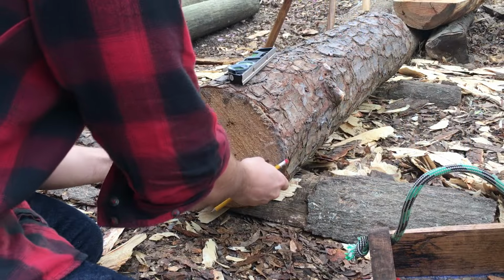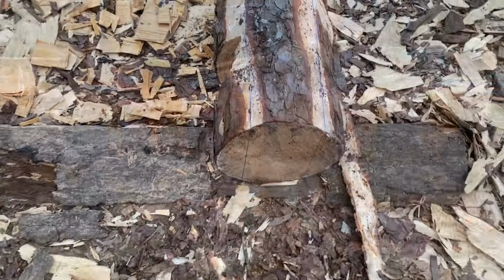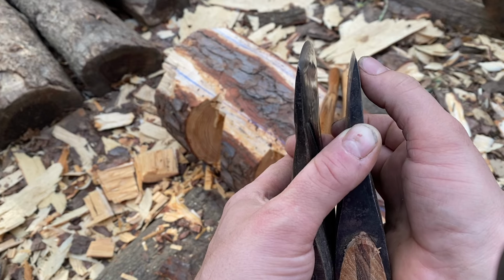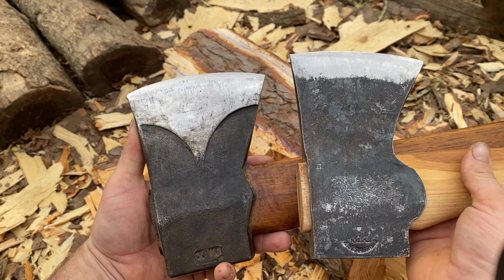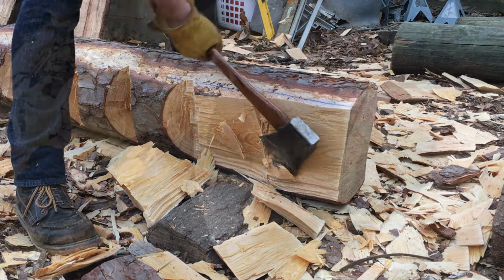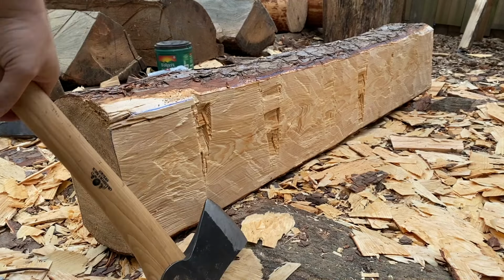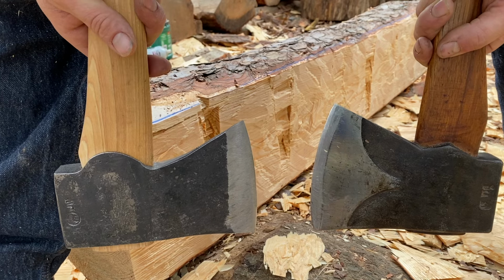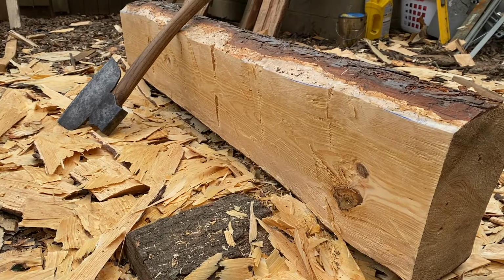Council Tool Jersey v. Gransfors Bruk American Felling Axe- Hewing Southern Yellow Pine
These are both great axes. I note some of the specific design features of each axe and how that may affect hewing and chopping.